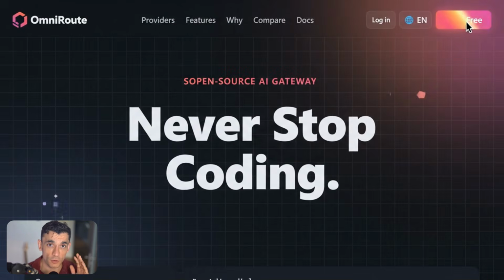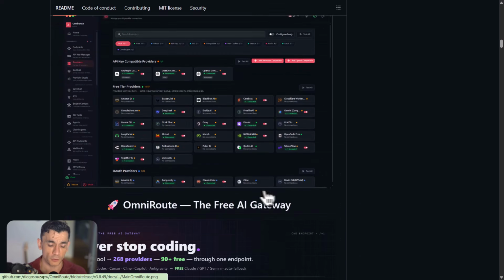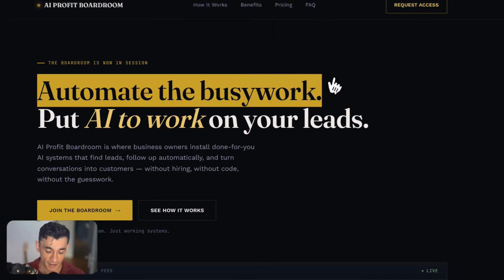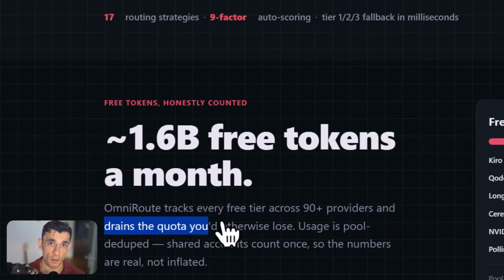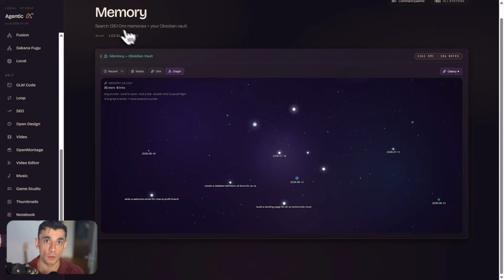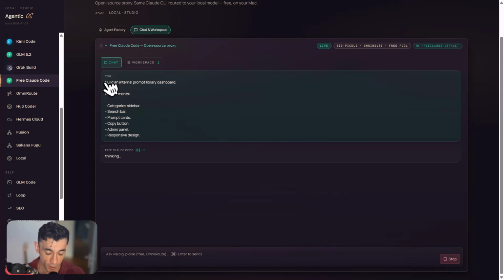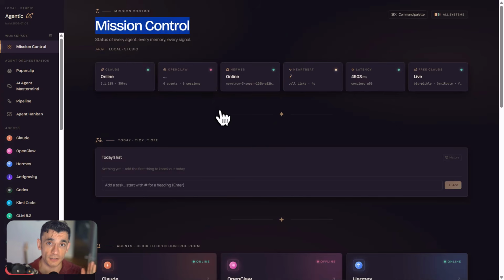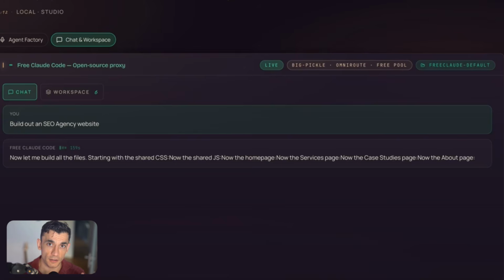Free Claude Code + OmniRoute Just CHANGED EVERYTHING!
Unlimited Claude AI! How to Use Omniroot & Free Claude Code

Learn how to bypass Claude usage limits using Omniroot and Free Claude Code within a custom Agent Operating System. This setup connects you to over 200 AI providers so you can build landing pages, apps, and content without ever hitting a wall.

00:00 - Intro: No More Claude Limits
00:48 - How Omniroot Works
01:37 - The Agent OS Setup
02:02 - Building Landing Pages Live
02:47 - Token Compression & Memory
04:37 - Speed vs. Quality Modes
06:03 - Scaling Your AI Business
07:23 - Get the Complete System